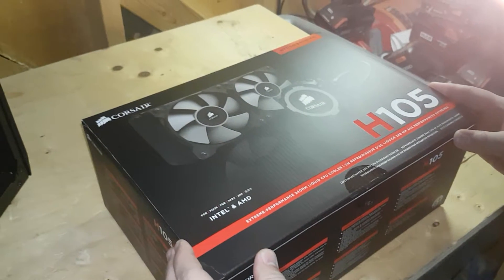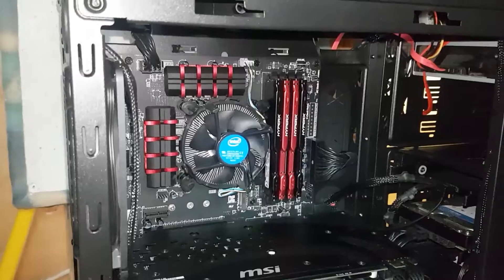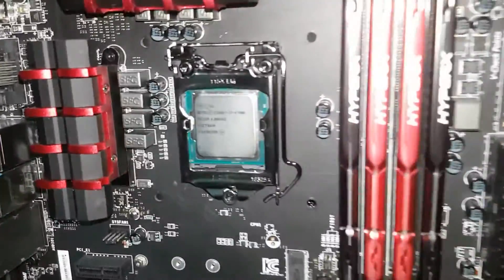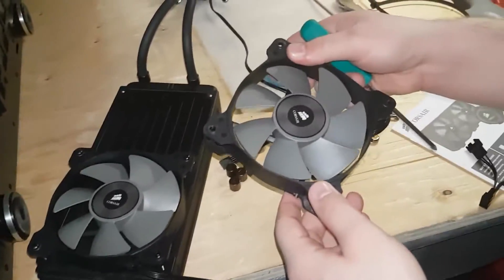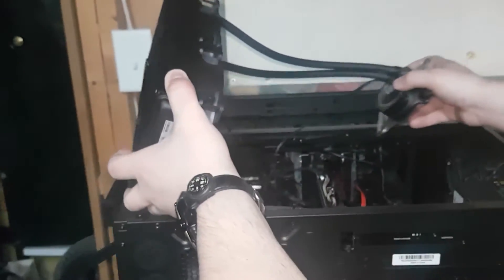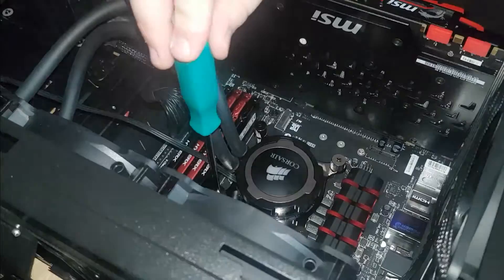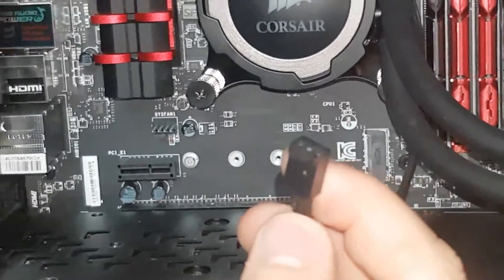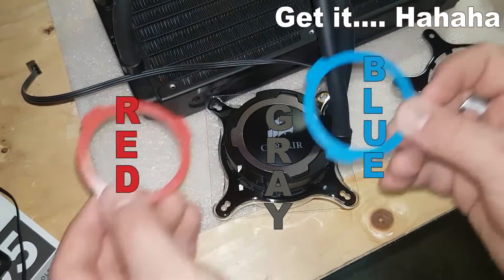How To: Install A Corsair H105 Liquid Cooler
In this video Trevor and Colin show you how to install a Corsair Liquid Cooler. (This is how to install most AIO liquid/water coolers)
PC used: Deep Thought